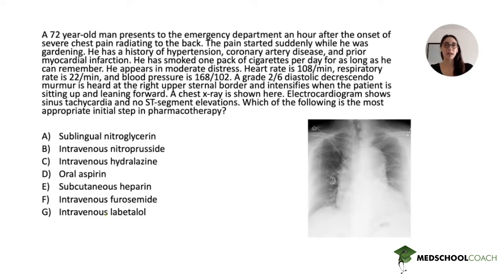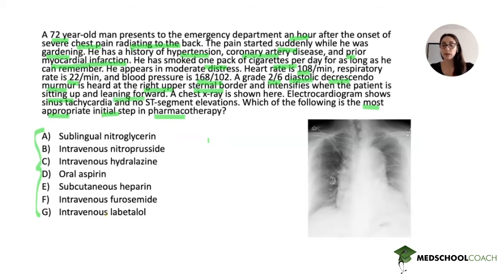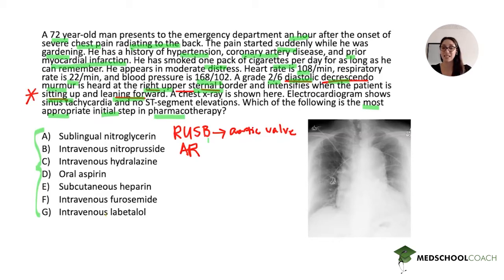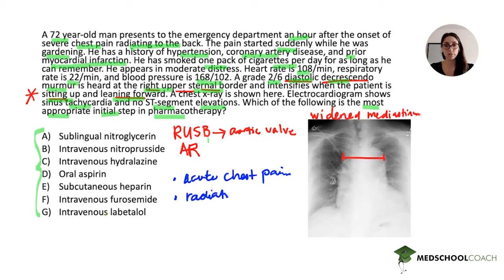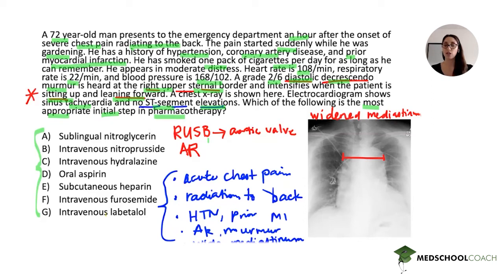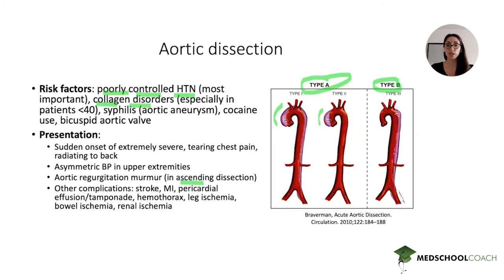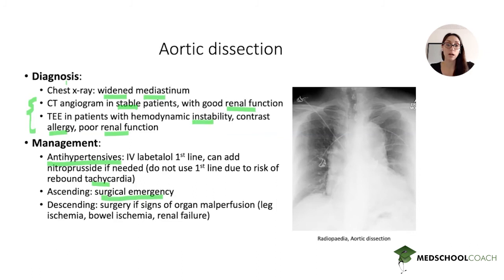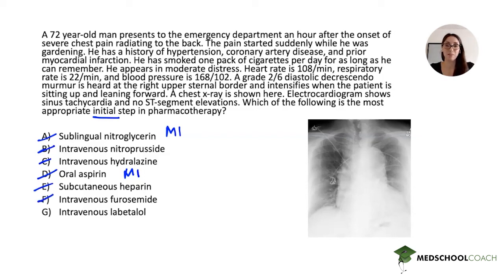Diagnosing and Treating Acute Onset Sharp Chest Pain in the Emergency Department for USMLE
A 72-year-old man presents to the emergency department an hour after the onset of severe chest pain radiating to the back. The pain started suddenly while he was gardening. He has a history of hypertension, coronary artery disease, and prior myocardial infarction. He has smoked one pack of cigarettes per day for as long as he can remember. He appears in moderate distress. Heart rate is 108/min, respiratory rate is 22/min, and blood pressure is 168/102. A grade 2/6 diastolic decrescendo murmur is heard at the right upper sternal border and intensifies when the patient is sitting up and leaning forward. A chest x-ray is shown here. Electrocardiogram shows sinus tachycardia and no ST-segment elevations. Which of the following is the most appropriate initial step in pharmacotherapy?

- Sublingual nitroglycerin
- Intravenous nitroprusside
- Intravenous hydralazine
- Oral aspirin
- Subcutaneous heparin
- Intravenous furosemide
- Intravenous labetalol